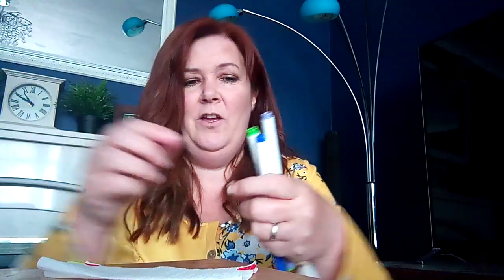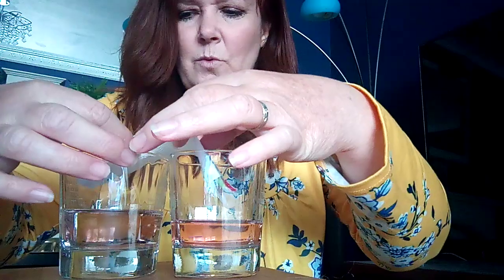Finch Class shares an exciting science experiment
Kate from Finch Class shares a science experiment with us using objects you can find at home.